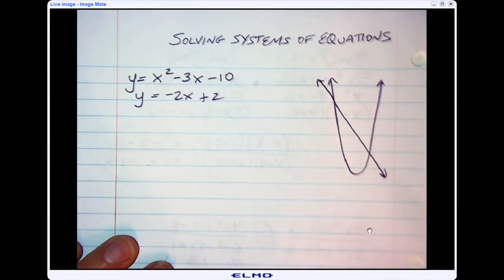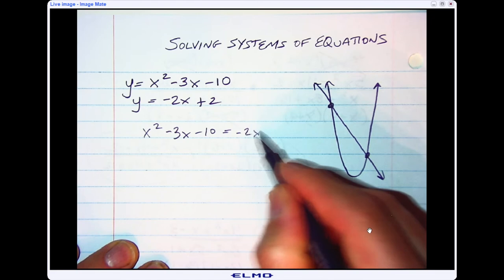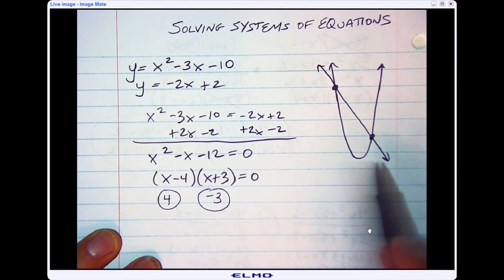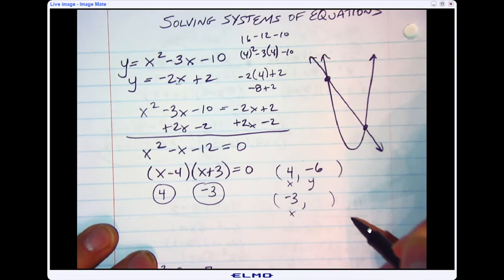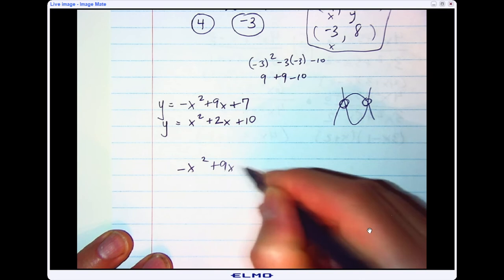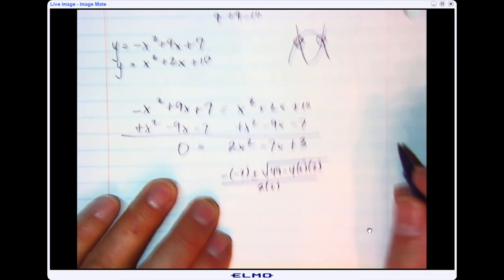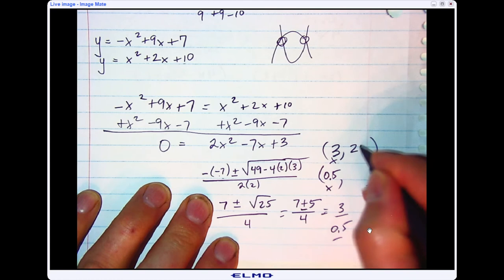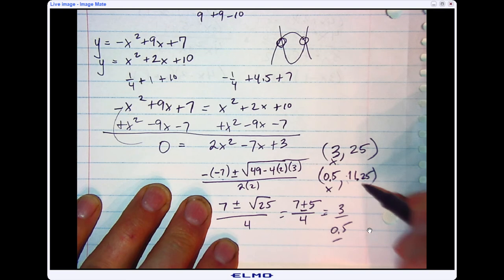Solving Systems of Equations (Multiple Function Families)